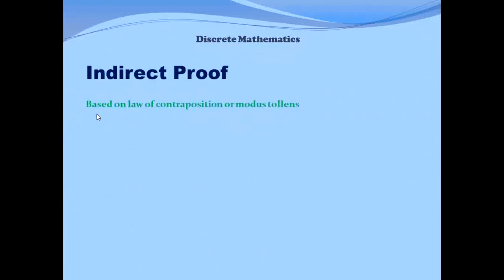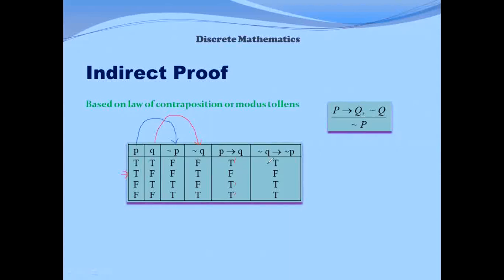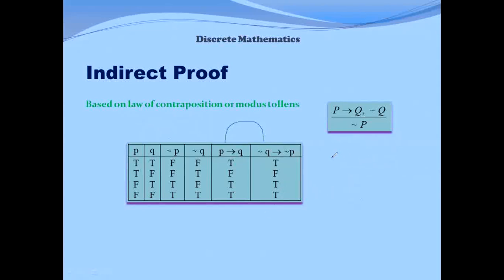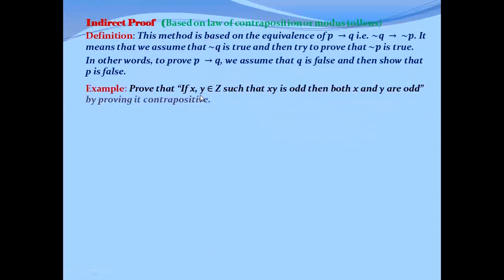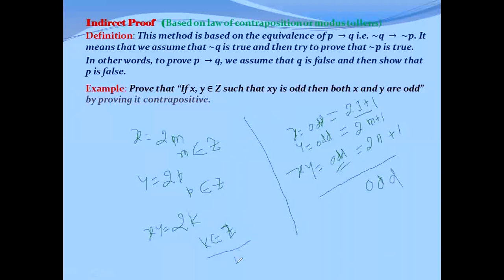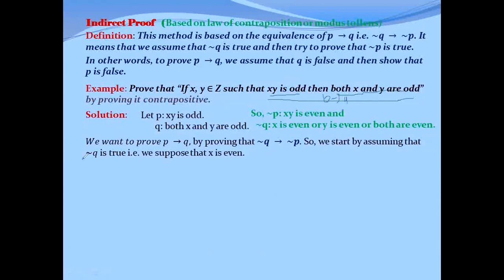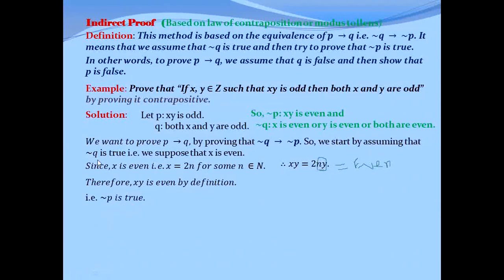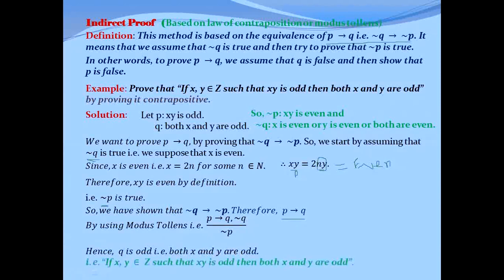Indirect Proof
MCS 013: Discrete Mathematics

Indirect Proof (Based on Modus Tollens)

Other Links
Direct Memory Access Part 1 of 2
Steps for Synchronous Counter Part 2
Steps for Synchronous Counter Part 3

E-Commerce
Dropshipping and How to create e-store using shopify